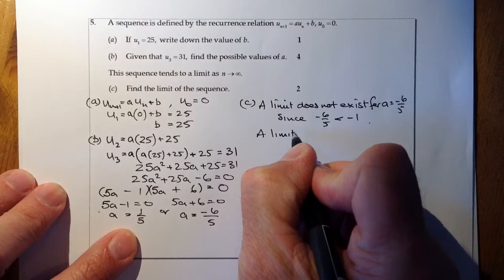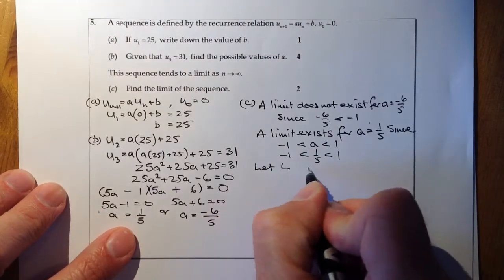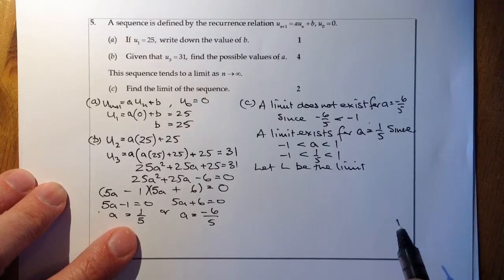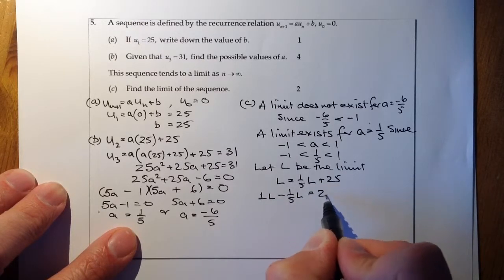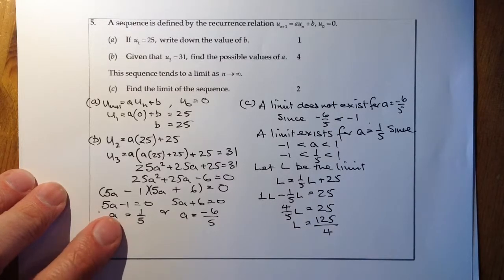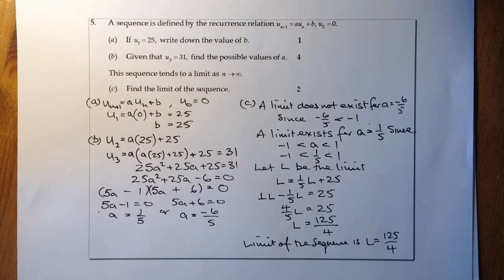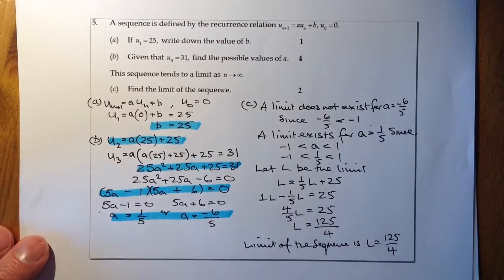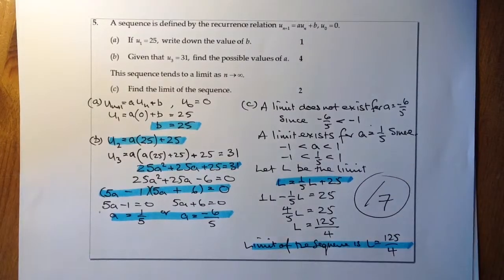Higher Hwk PaperF Q5 Recurrence Relations Problem Solving and Limits